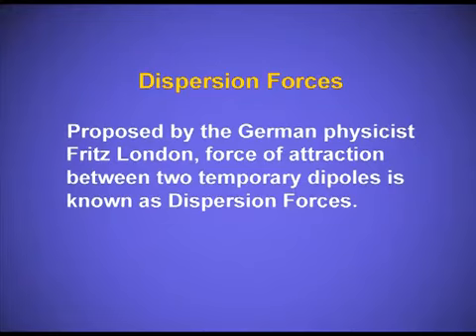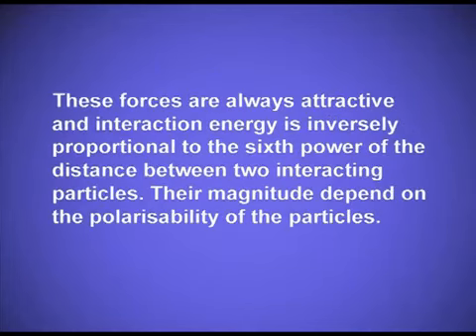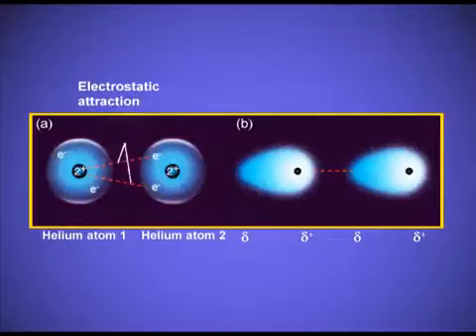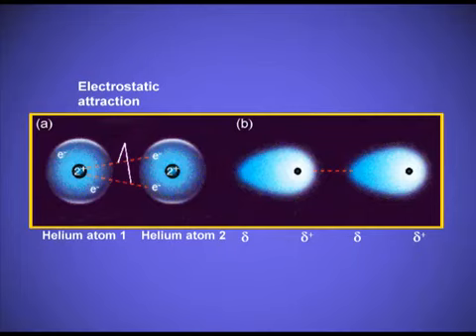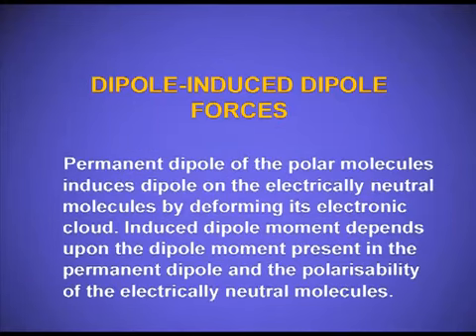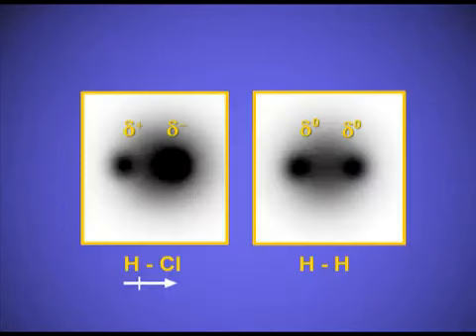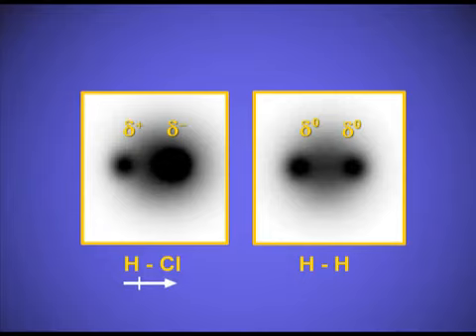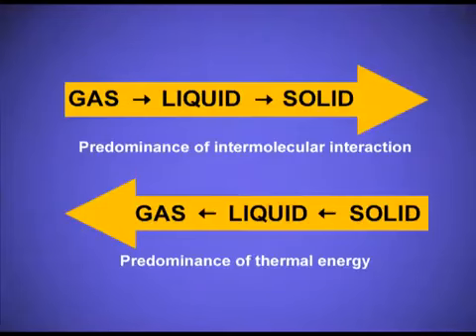NCERT / CBSE Class 11 Chemistry - States of Matter - Part 1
States of Matter  - Part 1 ( द्रव्य की अवस्थाएं - भाग 1 )